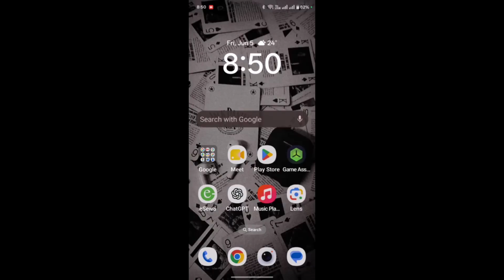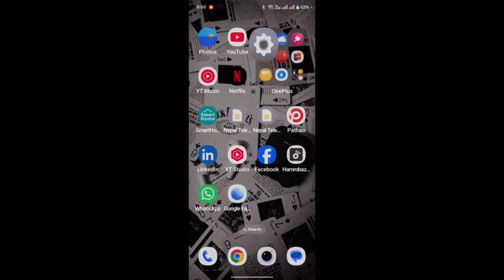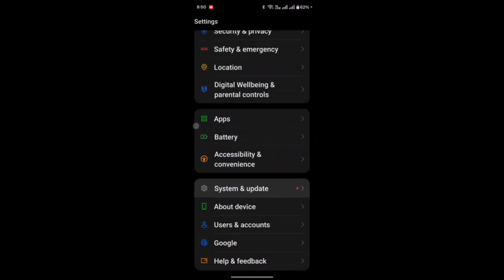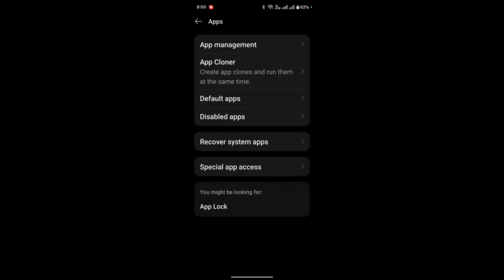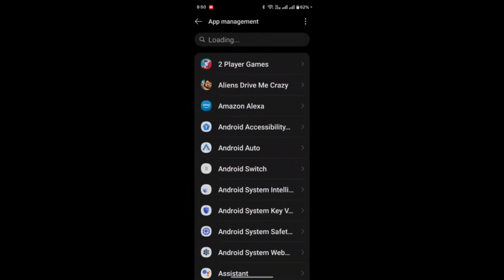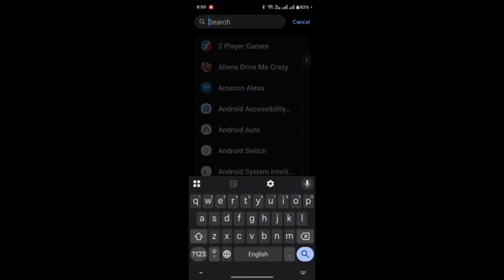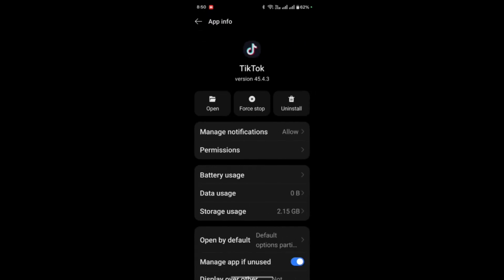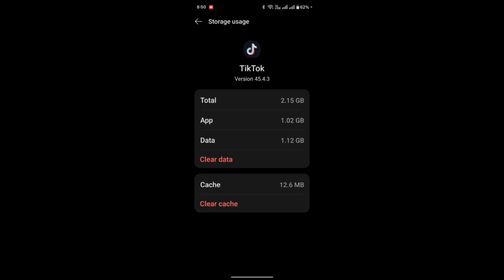How to Fix Sound Problems on TikTok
Are you experiencing no sound, audio glitches, or music not playing on TikTok? In this quick tutorial, we'll show you several simple troubleshooting methods to fix TikTok sound problems on your device. Whether videos have no audio or TikTok sounds aren't working properly, this guide can help you get things back to normal.

In this video, you'll learn how to clear the TikTok app cache, force stop the app, and check for updates through your device settings. We'll also show you how to uninstall and reinstall TikTok if the issue persists, ensuring you have the latest version of the app installed.

Additionally, we'll explain why restarting your device can resolve temporary software glitches that may affect TikTok audio. These basic troubleshooting steps are often effective for fixing common sound issues on both Android and iPhone devices.